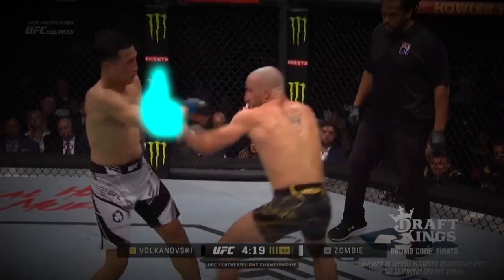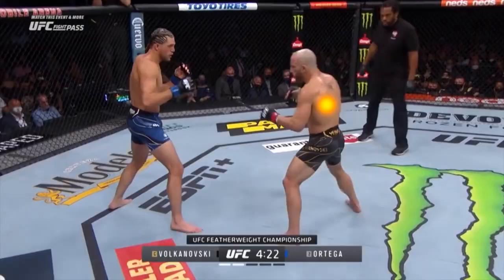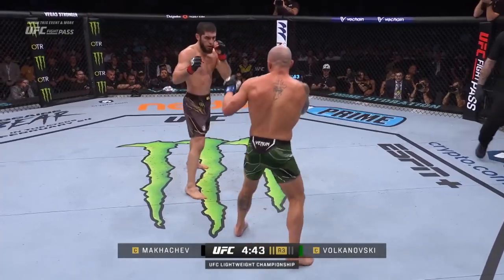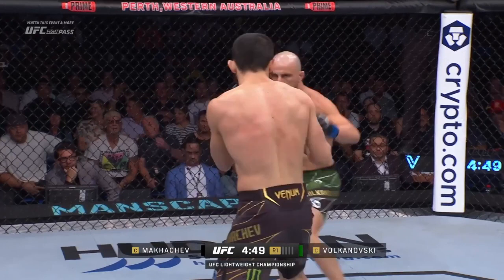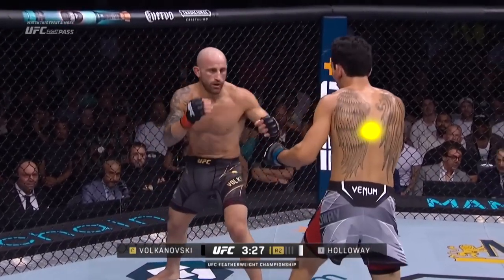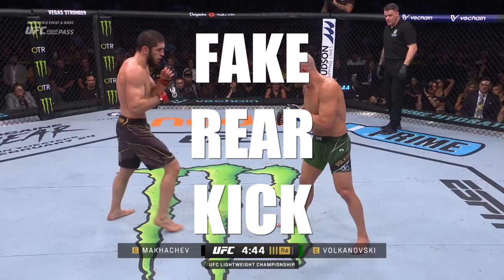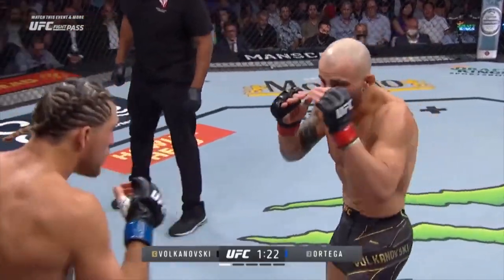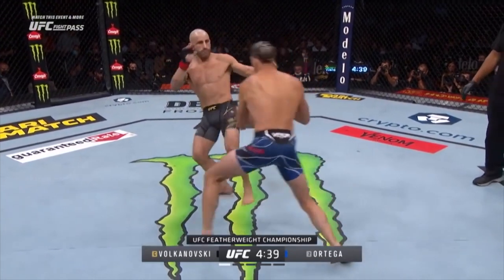ALEXANDER VOLKANOVSKI: FEINTS FOR MMA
If your interested in taking the deep dive into the Martial Arts then check out my

We're looking at perhaps one of the best strikers that has ever competed inside of the Octagon. Alexander Volkanovski's ability to use feints from both striking and wrestling upon up tremendous opportunities to do either. I know that you guys are all pumped about UFC 294 Alexander Volkanovski vs. Islam Makhachev.